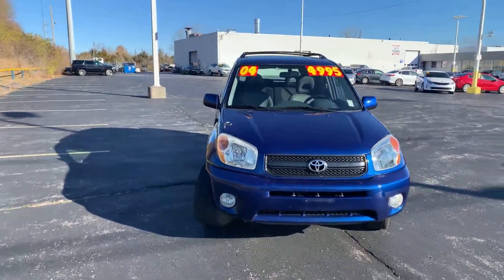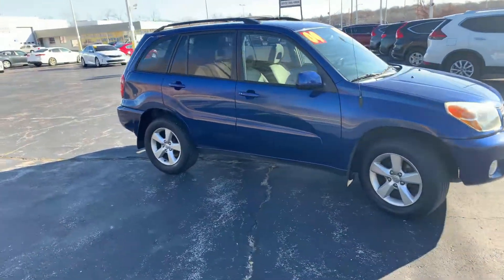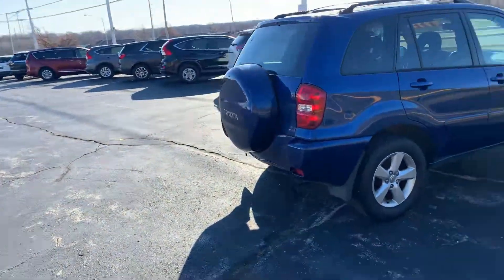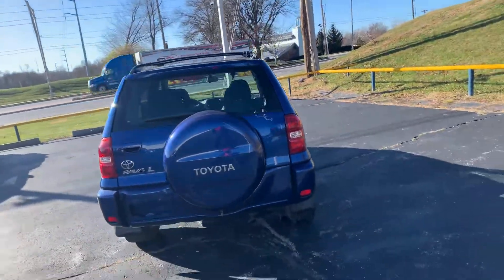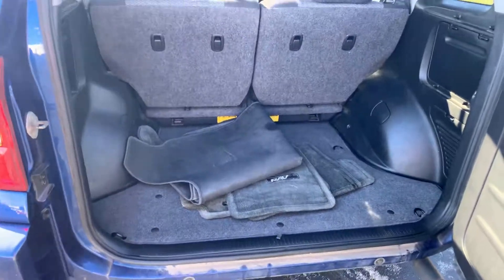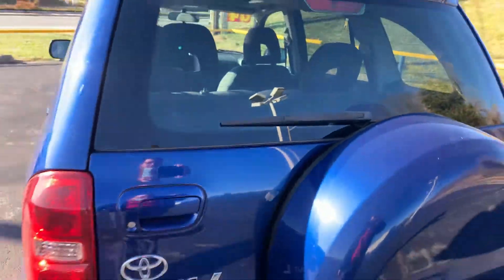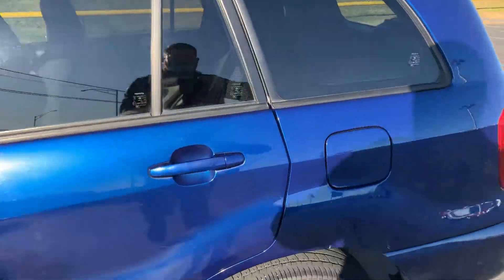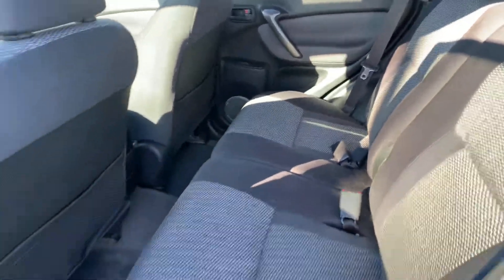2004 Toyota RAV4 for Michael